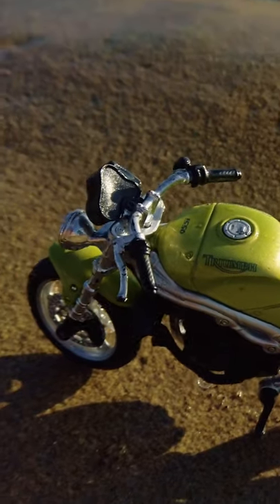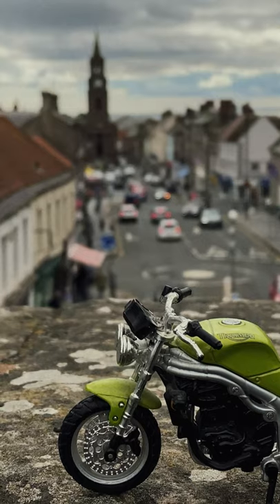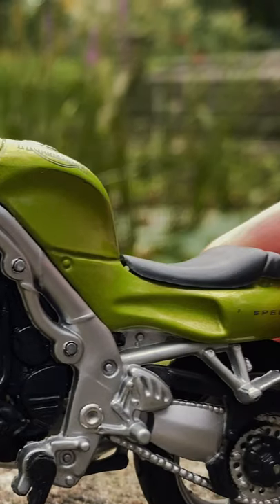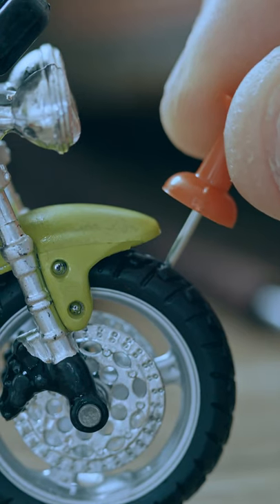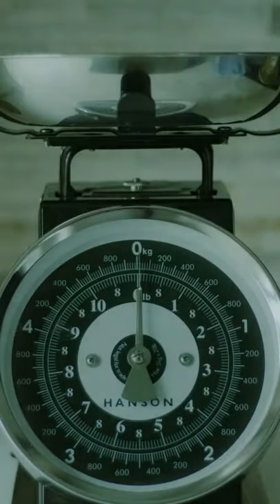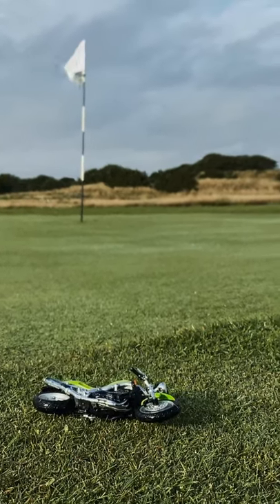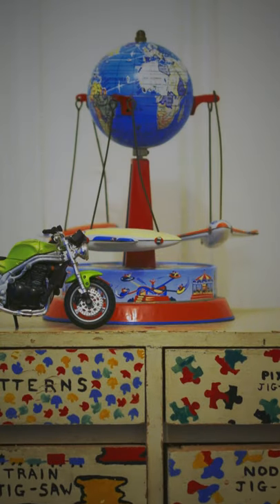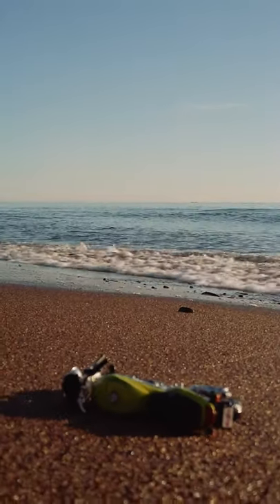1998 Triumph Speed Triple - Plastic Model Review (vertical format)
1998 Triumph Speed Triple - Plastic Model Review

A review of my cheap plastic model of a 1998 Triumph Speed Triple.

Note: I did have a real one back in the day.

Vertical mode video format : what do you think?